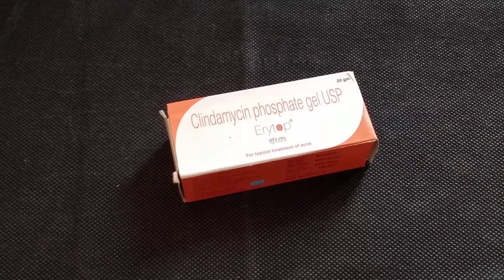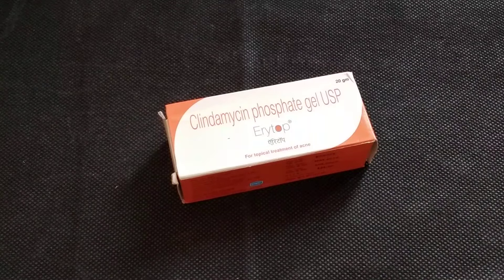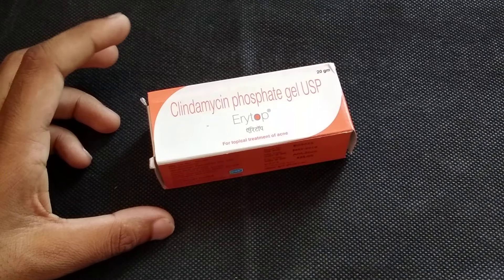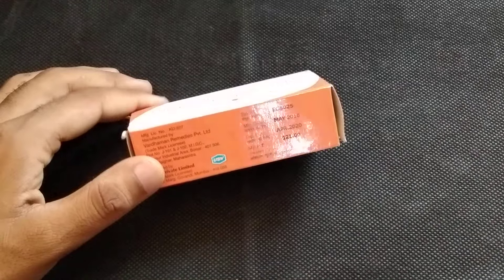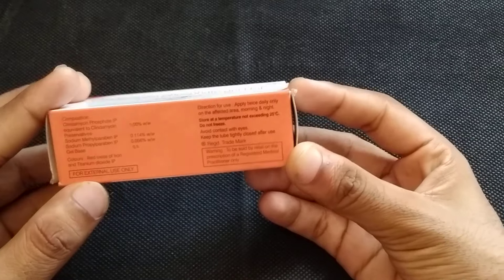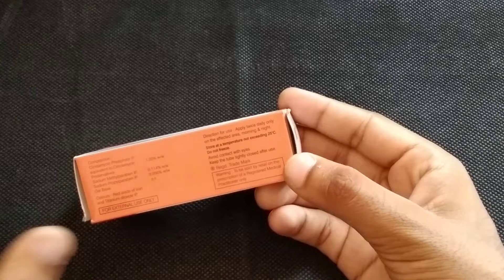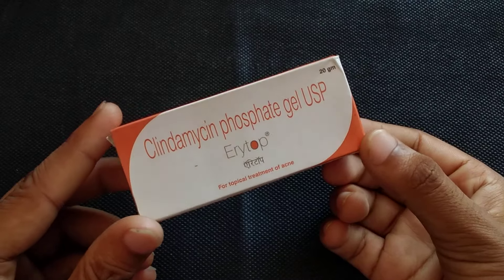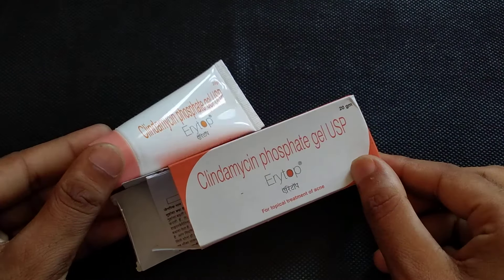Erytop Gel | दाने और निशान हफ़्ते भर में साफ़ कर दे बिना side effect के | Clean Pimple & Acne |Hindi